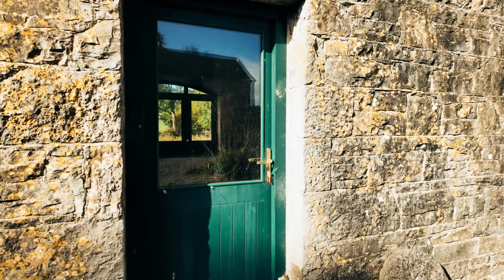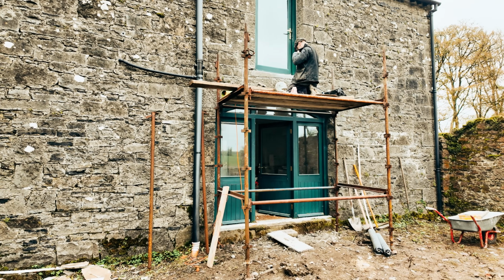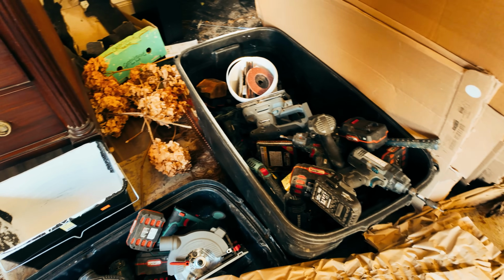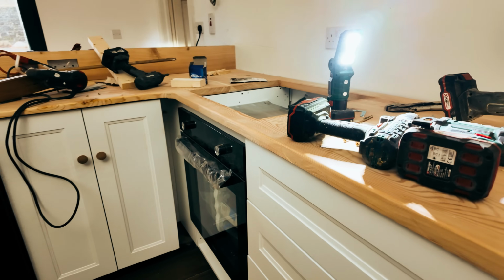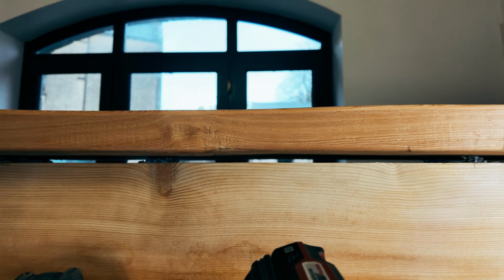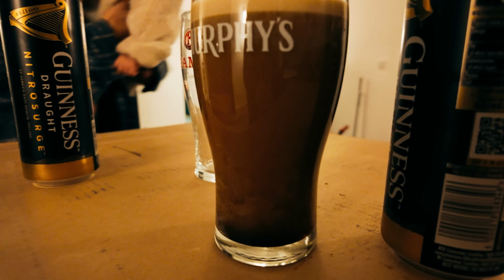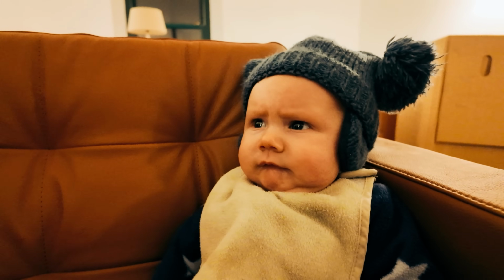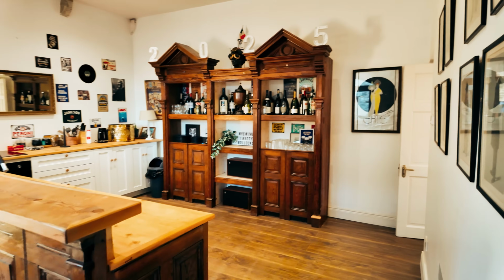5 MONTHS (In 25 Minutes) Renovating Our 200 Year Old Coach House in Ireland!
Today's episode is a full timelapse of our renovation of the coach house building at Ballinderry Park. We've created a kitchen/bar area from scratch using ancient materials, gotten rid of mold and damp and put together 4 cozy bedrooms.

Thanks for all the support as always
Rowan, Laoise and Danu

Follow us over on Instagram for more! @thecallofthecurlew

🎵 The music from the intro is by Harry Fennell covering Songs of Love by Divine Comedy. Please show him your support!

Also a big thank you Paula from Pia Margot for her help with the interior design!

I Got a Name (Stereo Version) by Jim Croce, License ID: 18oy8WMlpgE
If you want to use music from famous artists, try Lickd to get track credits and unlimited stock music